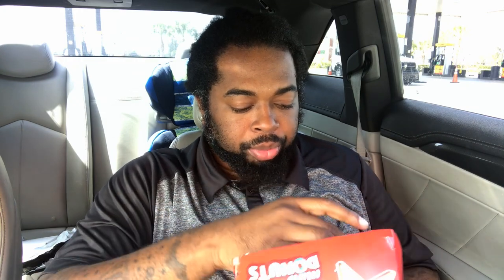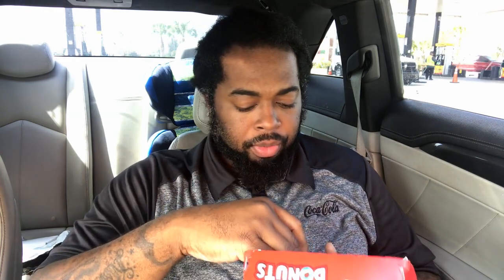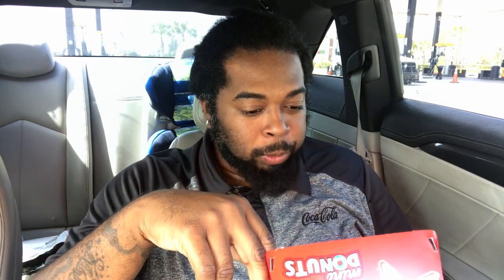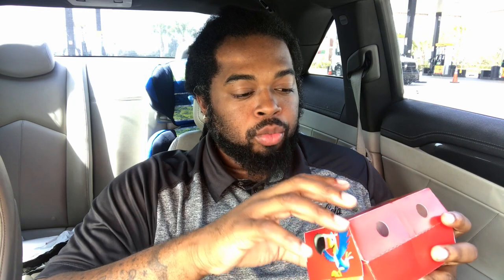Hardees/Carl Jr's Monster Thick Burger,Onion Rings Mukbang|Food Review|Fruit Loop Donuts|Eating Show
What's up my Grublovers?! Have you ever had Fruit Loop Donuts?! I have! Watch the video to see for yourself!

If you are new to the channel, welcome to the Grublove family!